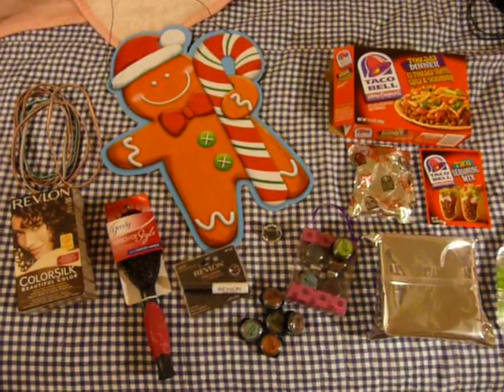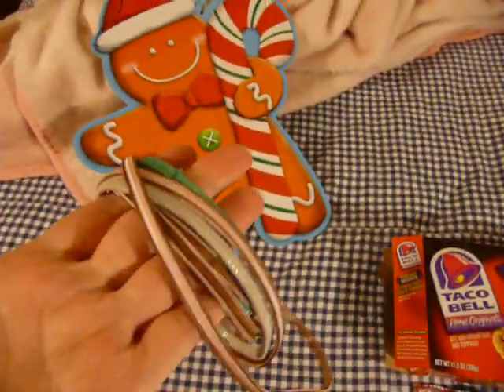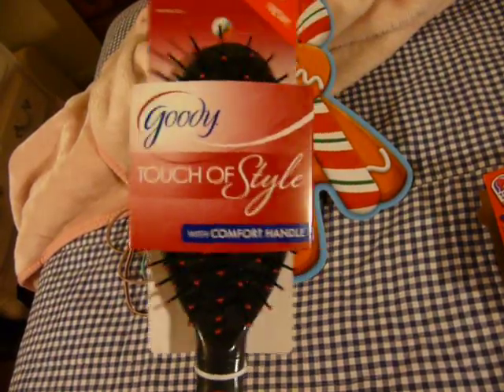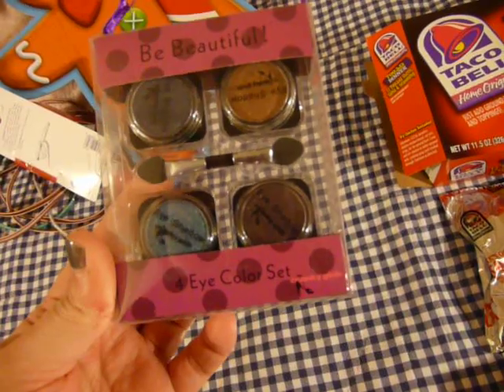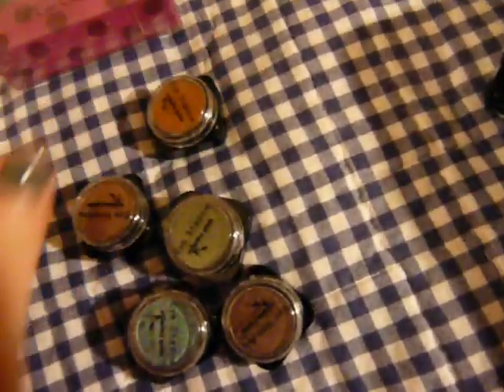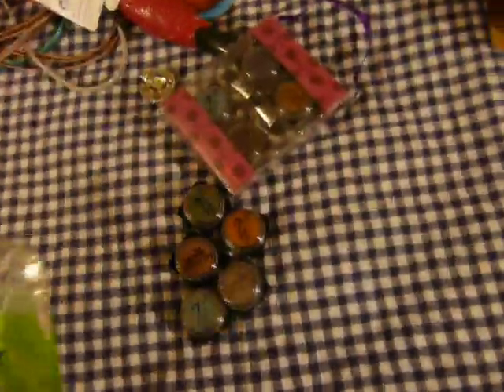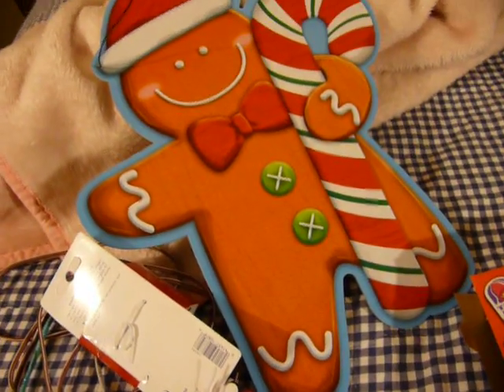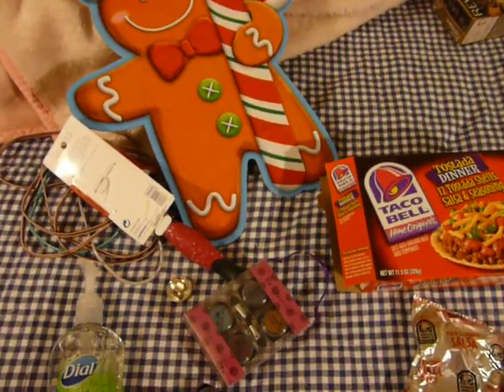99 cent store haul - Cosmetics Connection Haul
If you have any questions about any of these products or the 99 cent store in general feel free to drop me a line! : ) Oh yeah and I know products from store to store vary I bought all of these in Southern California